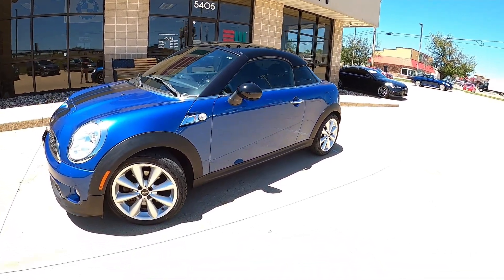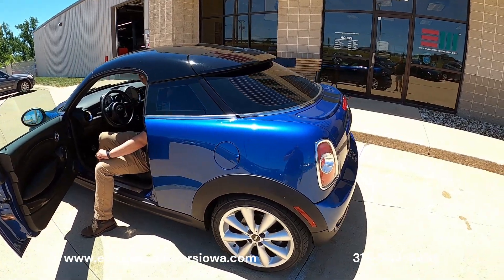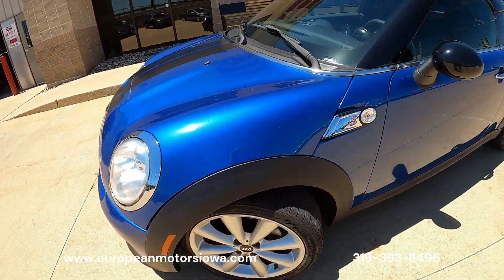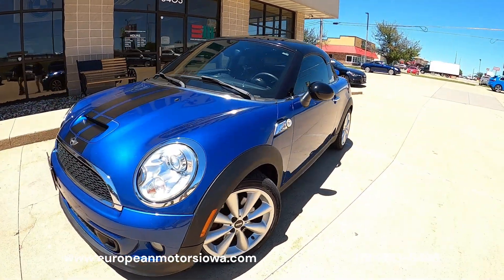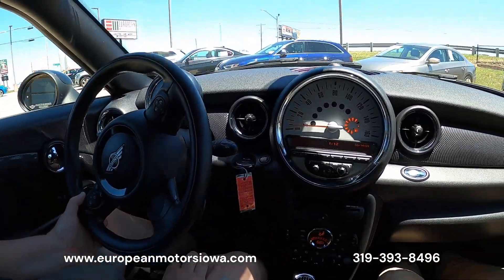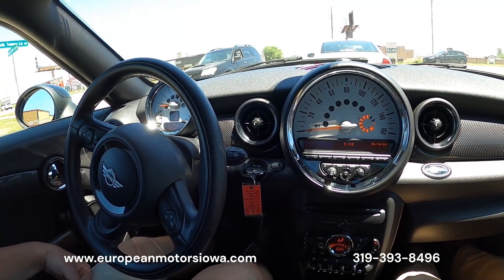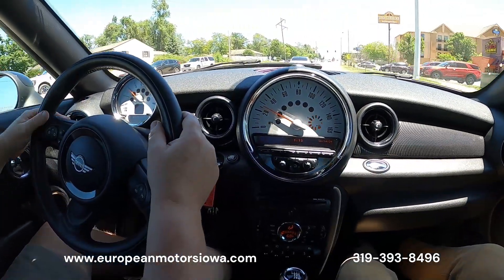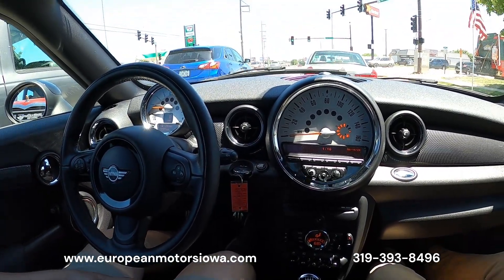2013 Mini Cooper Coupe S 6-Speed Manual Transmission For Sale